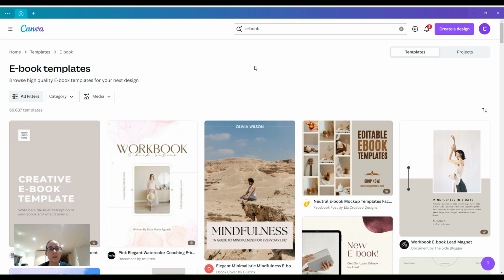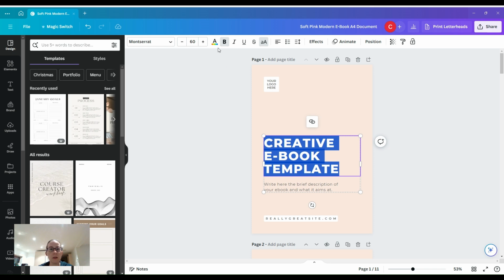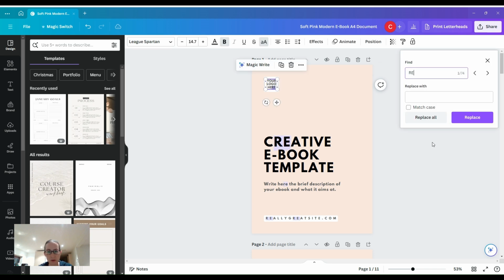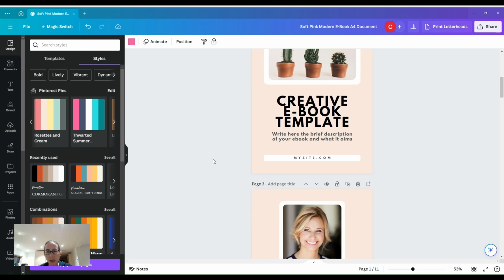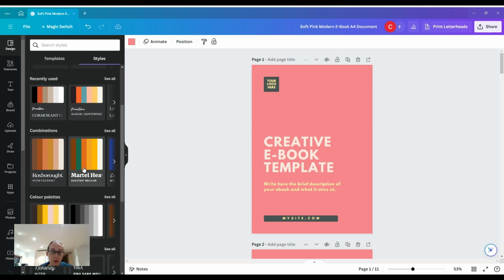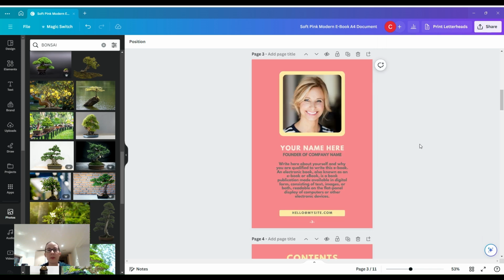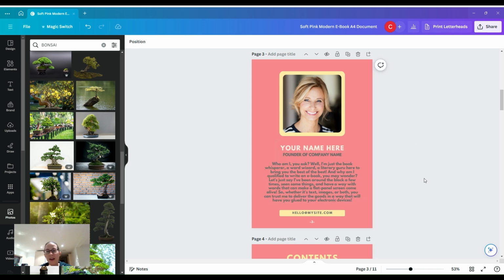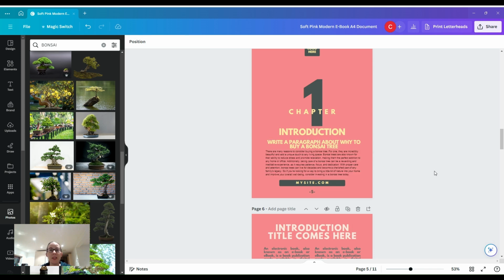How to Create an Ebook for Free Using Canva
In this video I'll walk you through step by step how to create an Ebook in Canva, plus design and content tips.